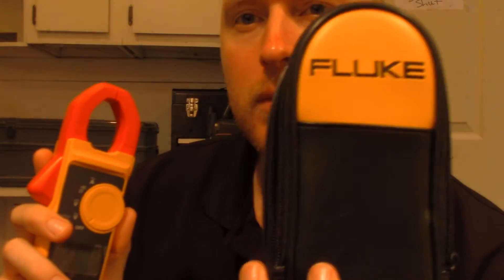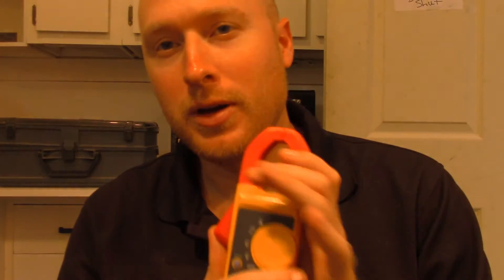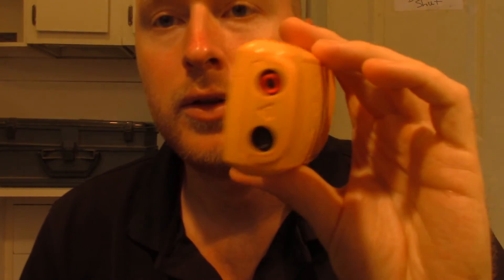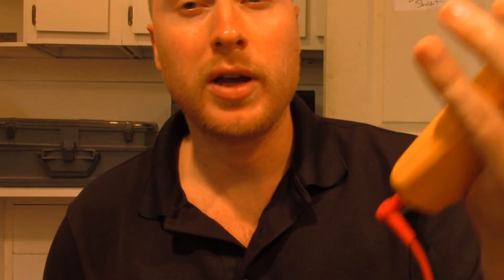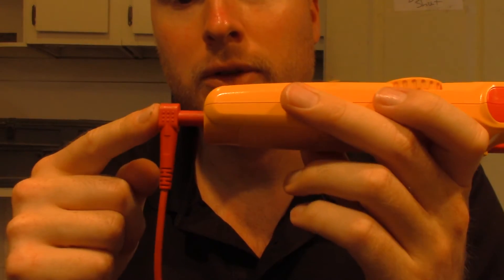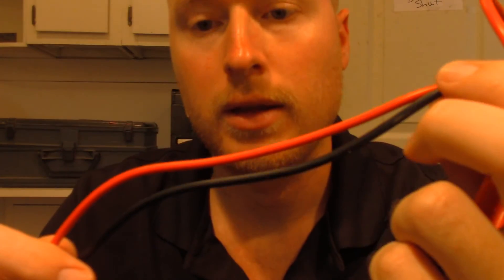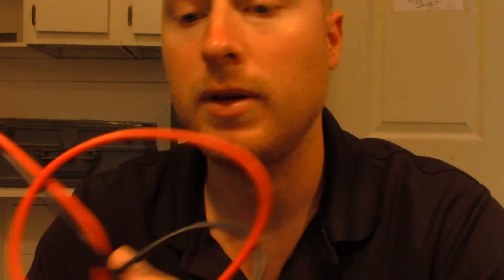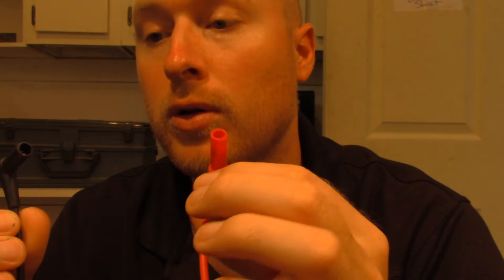Fluke 323 Clamp Meter Review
This Fluke 323 clamp meter is a great meter. The only issue I have found is that the test leads that come with the meter are no good. You can get new leads if your having this problem, watch the video to find out how.